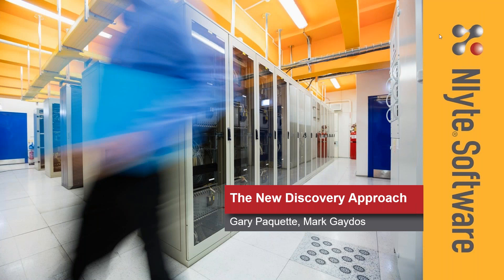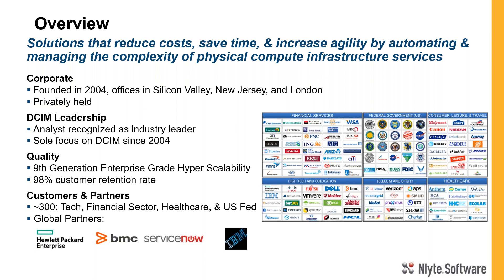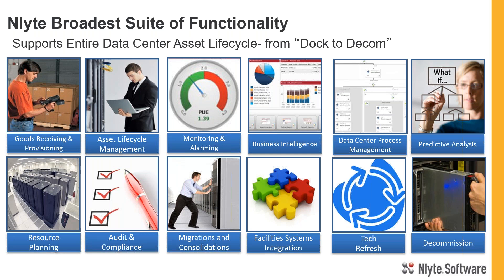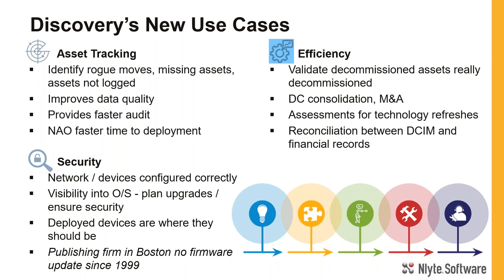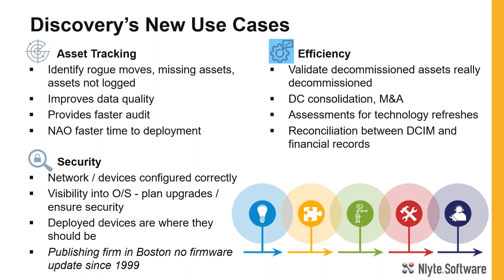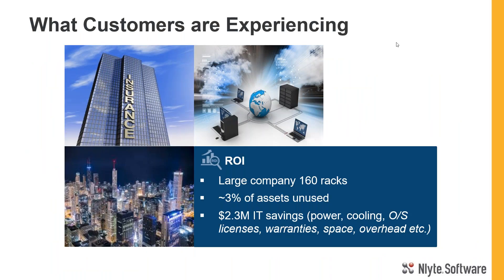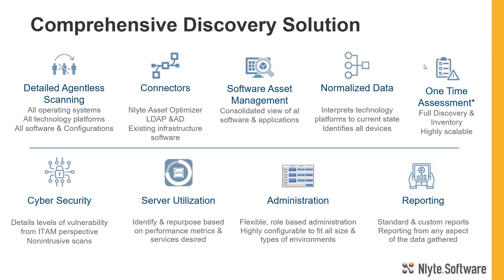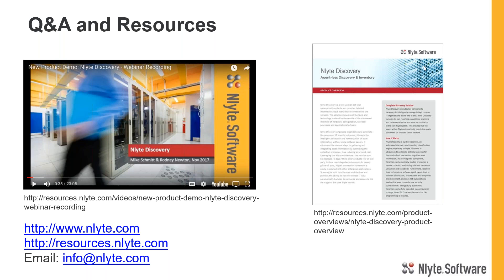The New Face of Discovery for the Complex IT Landscape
Check out the recording about our newest DCIM module, Nlyte Discovery,  that provides detailed agentless scanning of your assets across your IT network for increased optimization and IT savings.